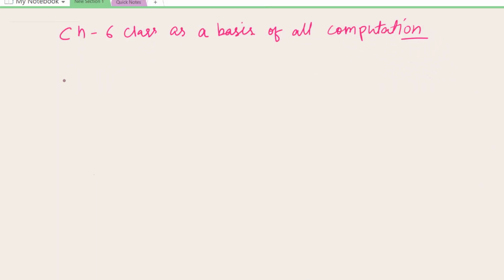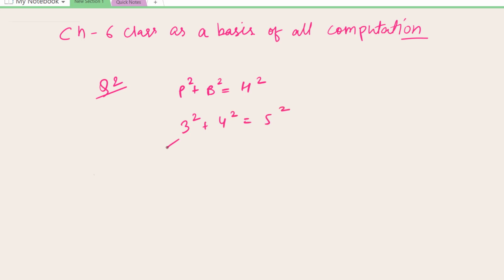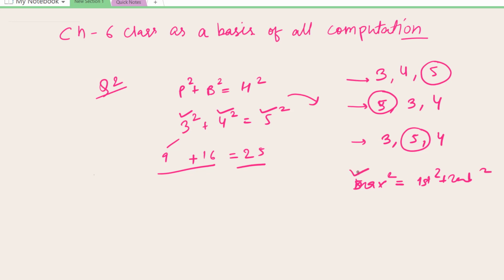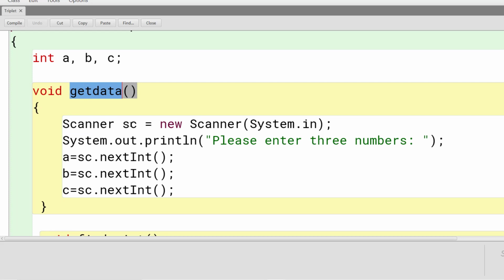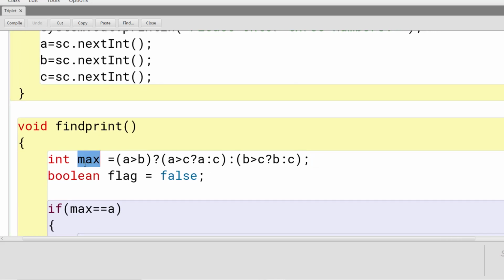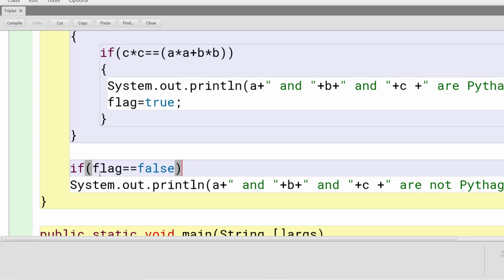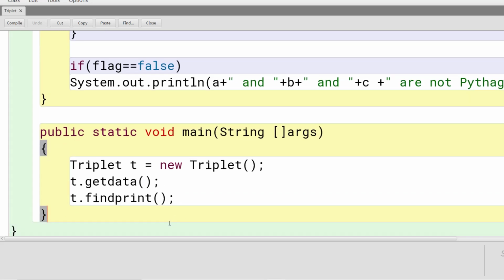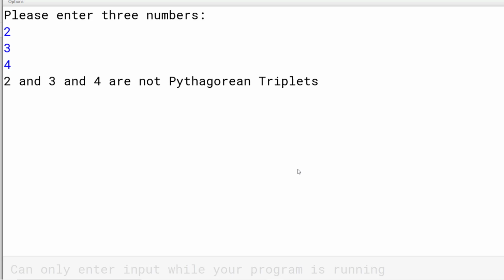✅ ICSE Class 10 Java: Pythagorean Triplet Program Explained | Chapter 6 Solution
In this video, we solve an ICSE Class 10 Java program based on identifying Pythagorean Triplets using a custom class Triplet. Learn how to define data members, use methods like getdata() and findprint(), and implement logic to check if three numbers form a Pythagorean triplet.
Perfect for ICSE students preparing for board exams or practicing Chapter 6 programming problems.

📌 Topics Covered:

Class & Object creation in Java

Accepting input using methods

Logic to identify Pythagorean Triplets

Step-by-step explanation with output